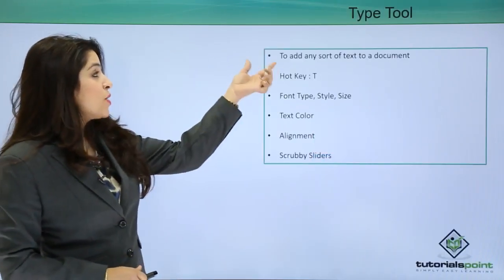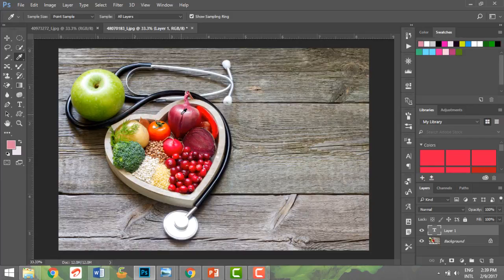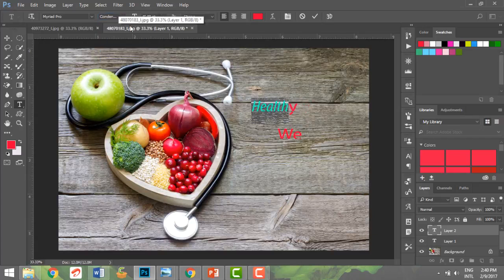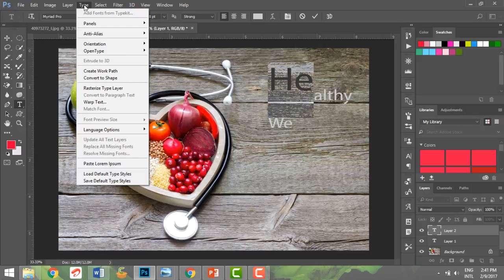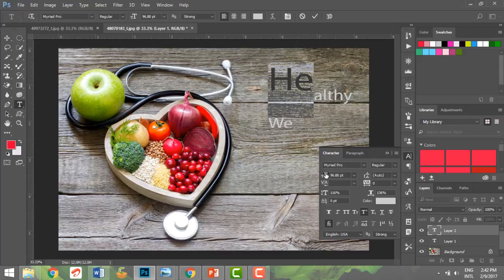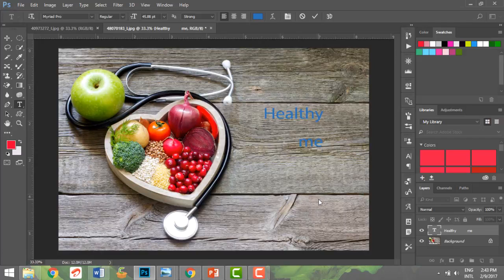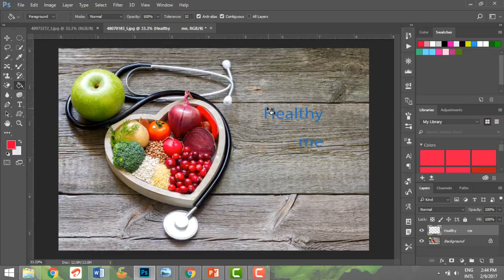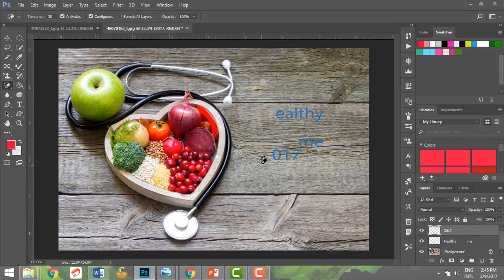Photoshop_-_Type_Tool